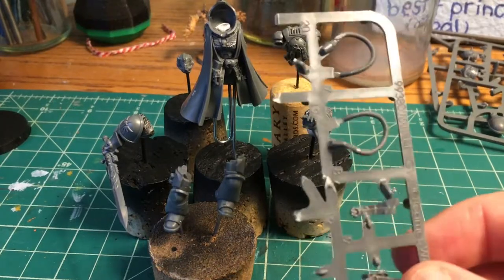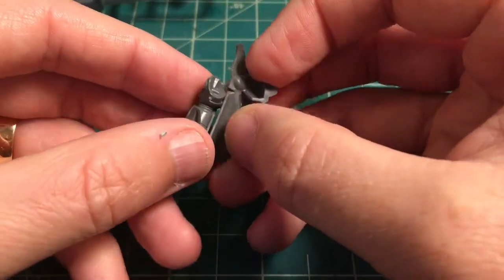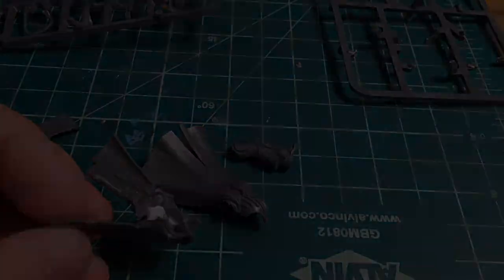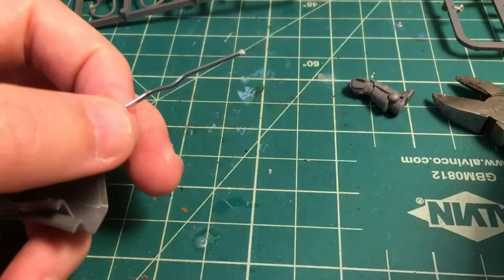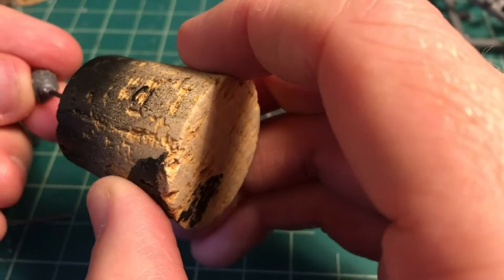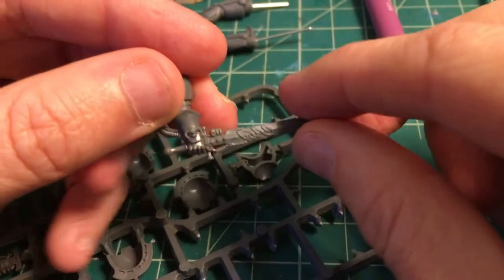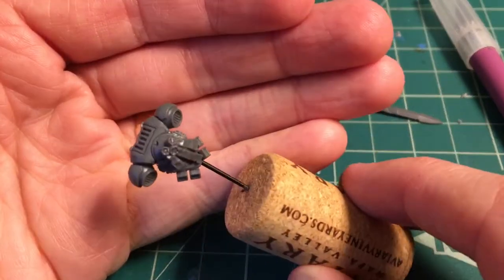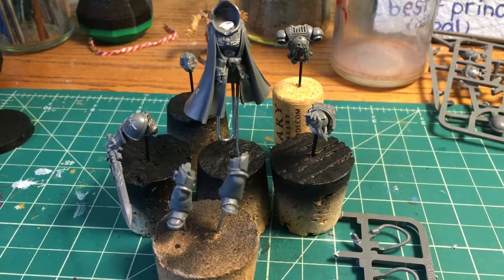Deathwatch Primaris Librarian- Building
Time to add a Commander to my Deathwatch Kill Team. In this video I pull together (with lots of sticky tack) some sub assemblies for a Primaris Librarian to add to my Warhammer 40k Kill Team